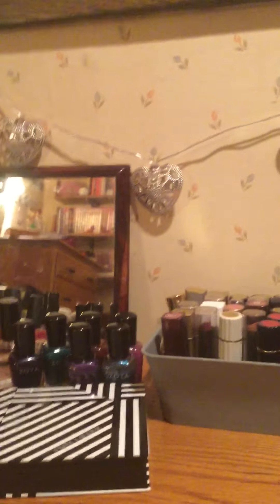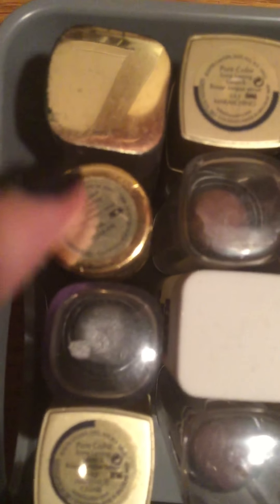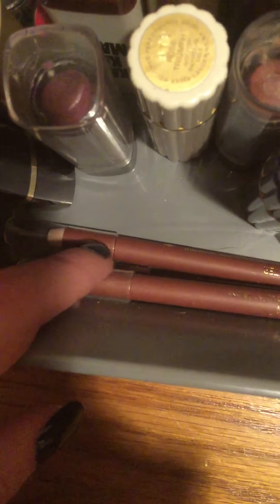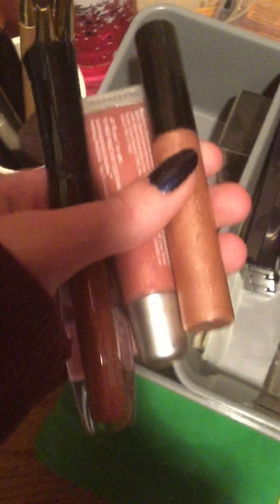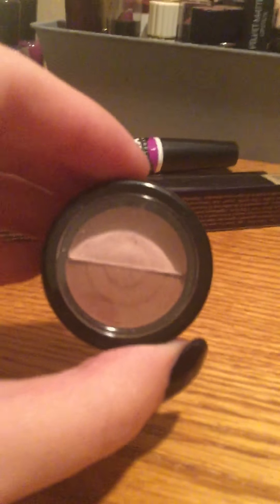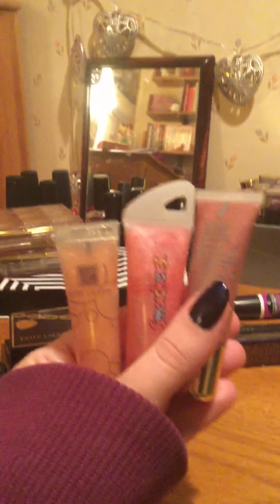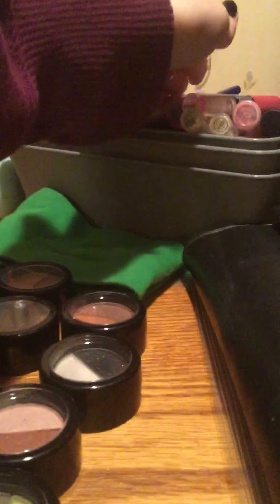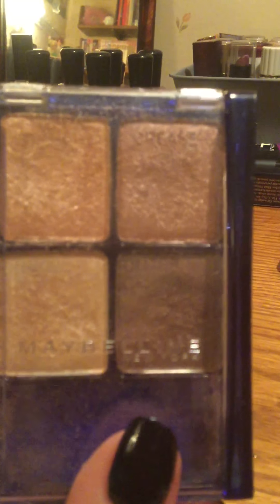And now the make up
Man I must really love you guys or something